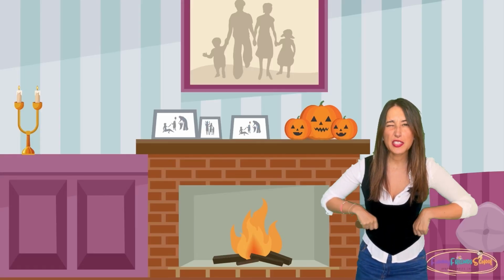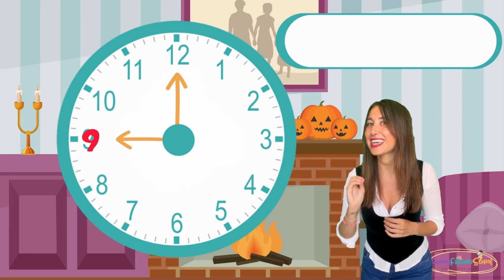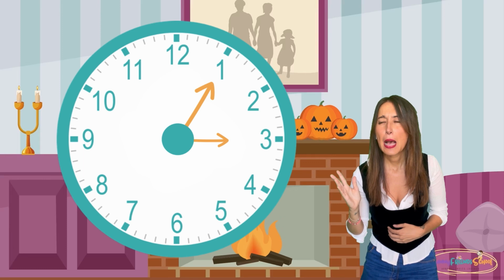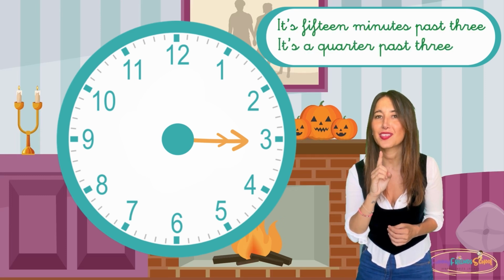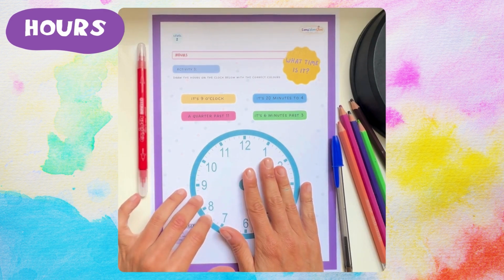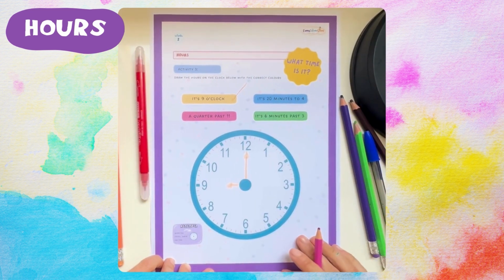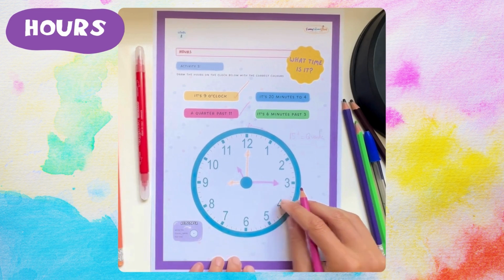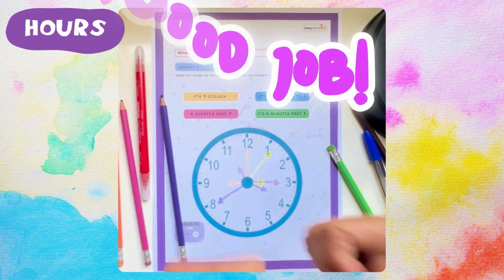Hours in english. Video 2. Level 2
Learn how to use hours in English.

We recommend this video for students aged 8-10 with intermediate reading skills.

If you want to practice using our worksheets or receive videos for different age groups and to assist you better, please leave us your email here!